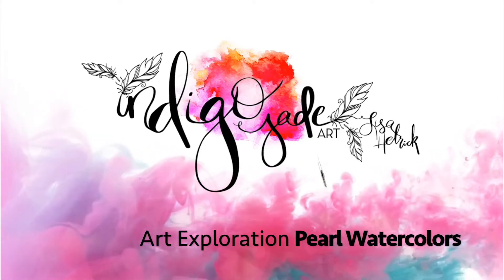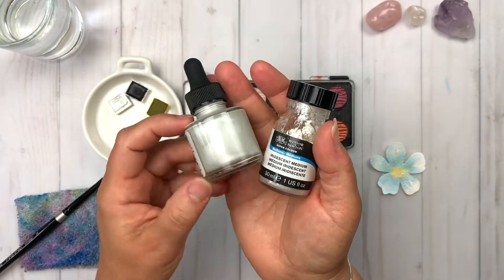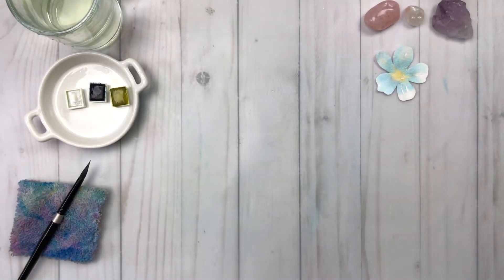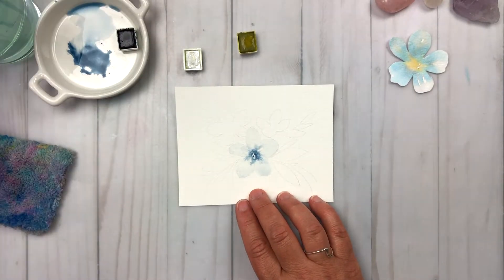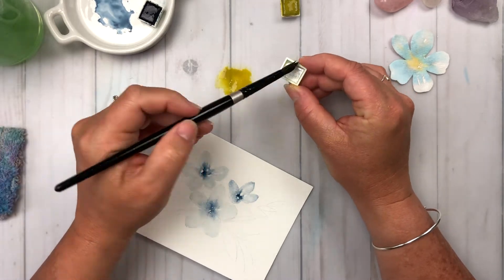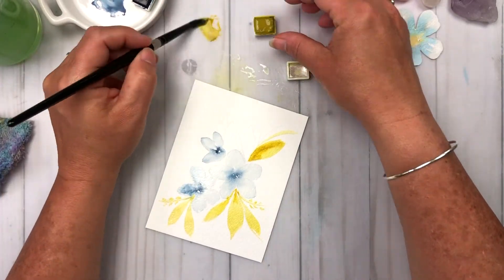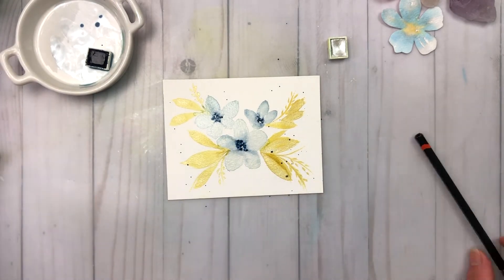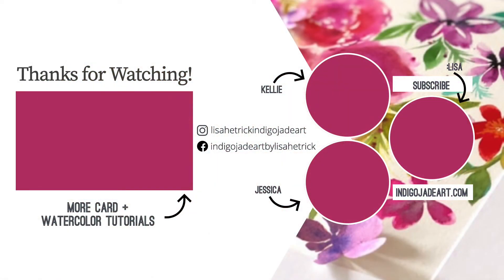Art Exploration: Painting Florals with Pearl Watercolors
June Art Exploration and Color Challenge. This month's tutorial explores Pearl Color Mediums.

Welcome to Art Exploration where this month Kellie  @KellieChasse
and Jessica @JessicaSandersArt Art and I are sharing art exploration tutorials that are focused on PEARL color mediums.

In 2020 we will be exploring a new color every month sharing tips, techniques, and a fun project tutorial. Join us in the fun!

***JOIN THE COLOR CHALLENGE GROUP***

***TAKE CLASSES WITH JESSICA AND KELLIE***
Explore MORE Art Classes with my Artista Friends:

***TAKE CLASSES WITH ME/TRY THE DISCOUNT***